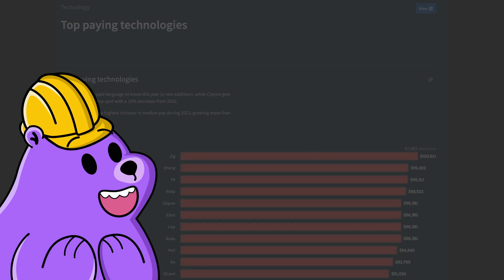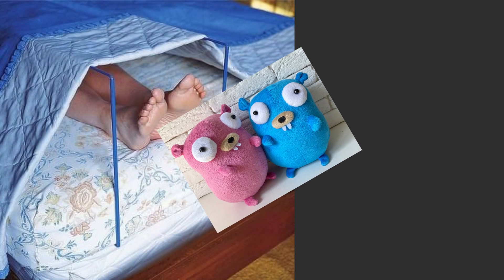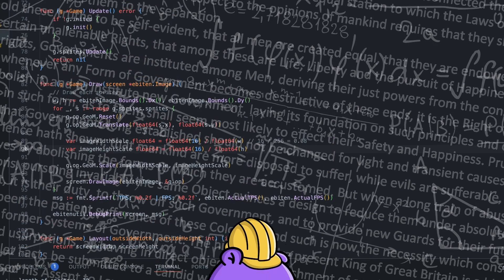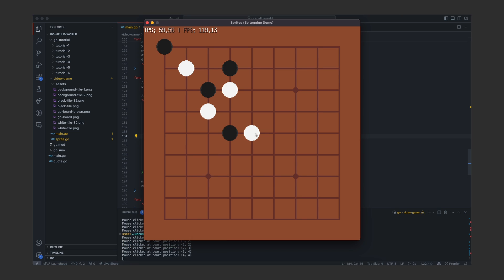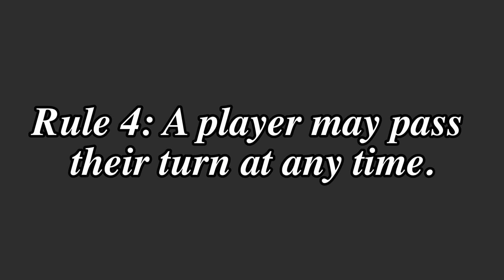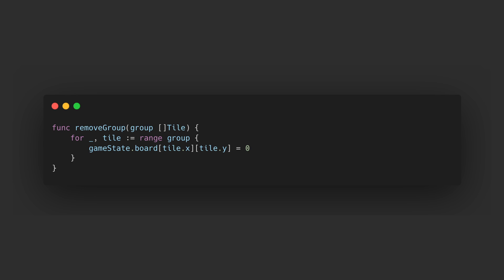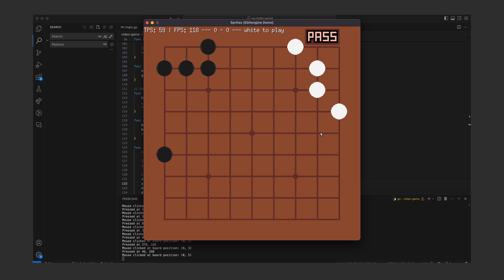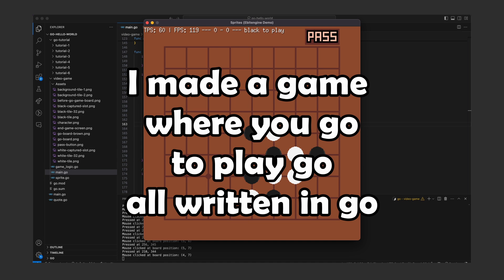First-Time Go Dev Makes an Ebiten Game About Playing Go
Writing code in Go didn't go as I expected...

Personal Links

Video Footage Used in This Video

Music

•  TrackTribe - Sleepwalker
•  KOLA - more bounce
•  half.cool - Sharp Edges